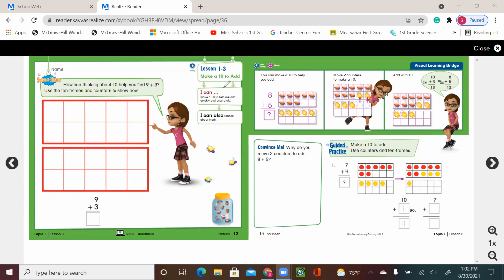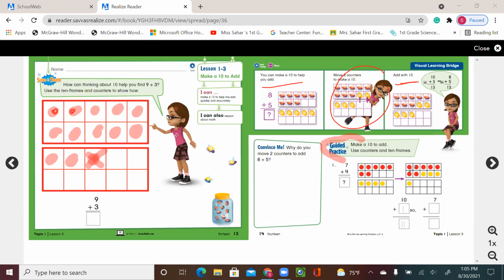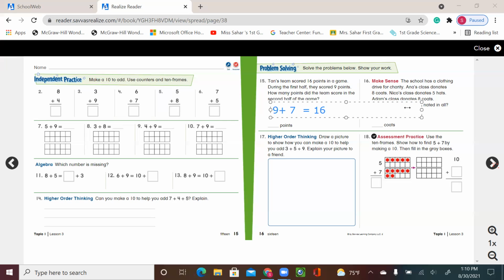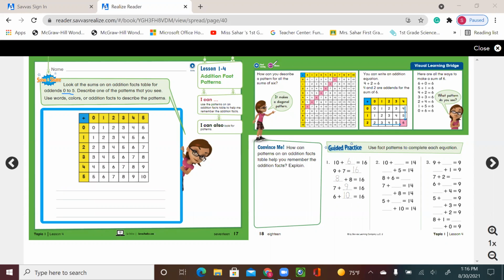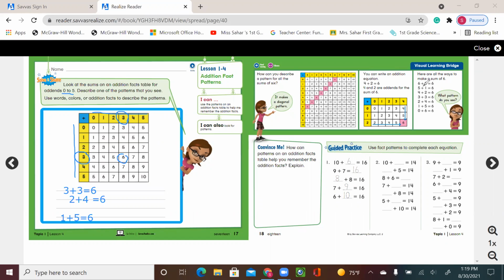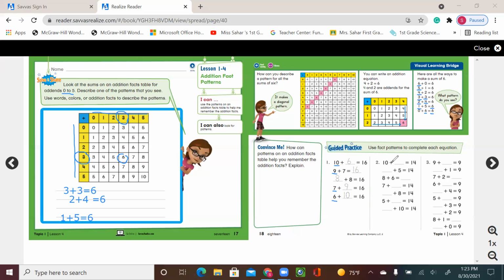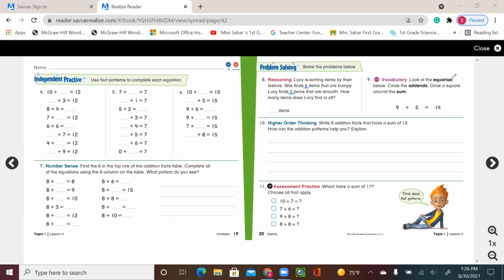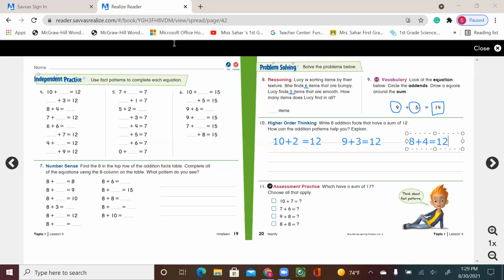Grade (2)Topic 1 Week 1 lesson 3 Day 3 & lesson 4 Day 4